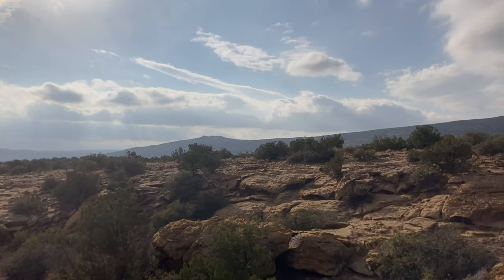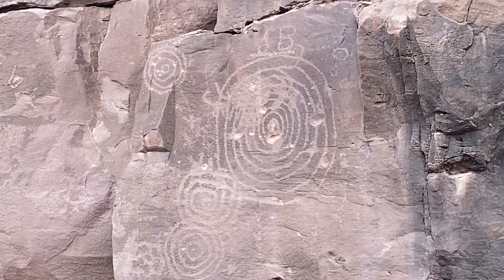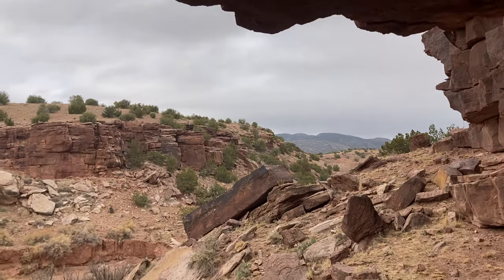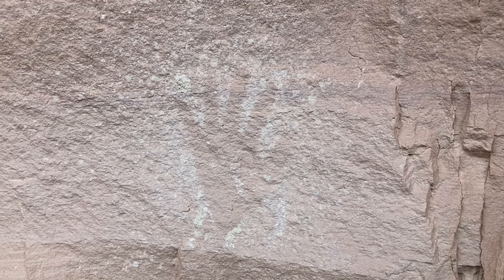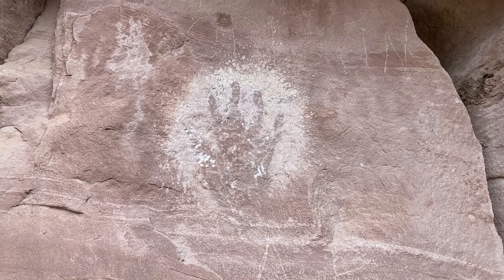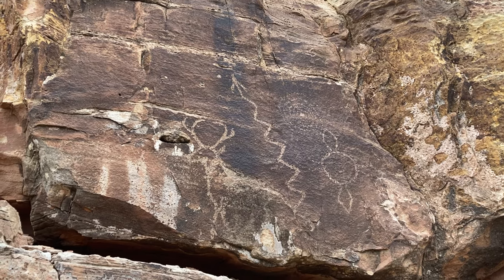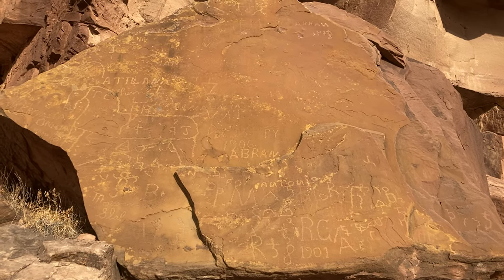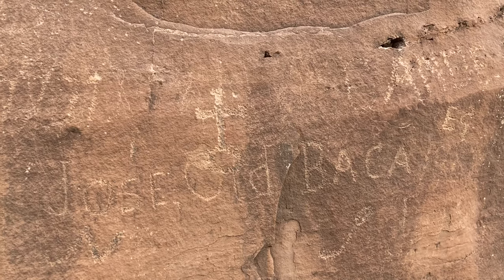Unexpected Find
An unexpected find on my way to the San Ysidro Slot Canyons. Petroglyphs and pictographs on the rock walls that appear to be left by ancestral Puebloan people hundreds of years ago, as well as settlers or travelers all the way into the early 1900's.

We are not indigenous people, archaeologists, or anthropologists, so this video is about showing this exciting and unexpected find, not giving an insider's perspective or historical information about the carvings and paintings.

The Sandia Mountain Natural History Center is a partnership between the New Mexico Museum of Natural History and Science and Albuquerque Public Schools.  Our mission is to work within New Mexico communities to develop an ecologically literate citizenry.  We primarily accomplish this with our Ecology Field Program, in which we take 5th grade classes on hikes to explore and learn about their local ecosystem.

For more information about the Sandia Mountain Natural History Center, please